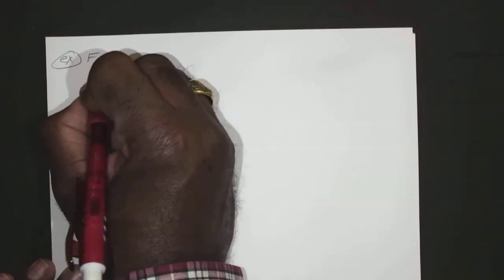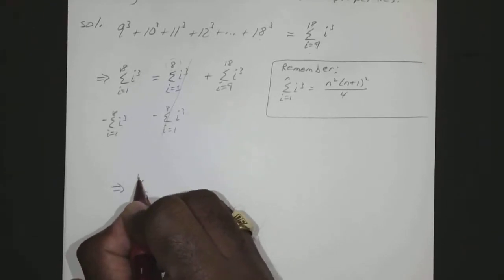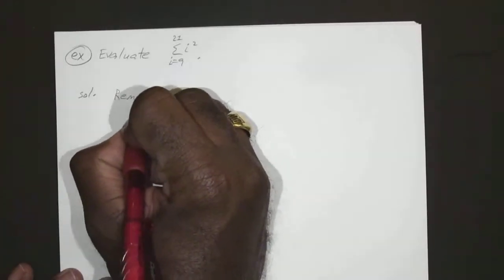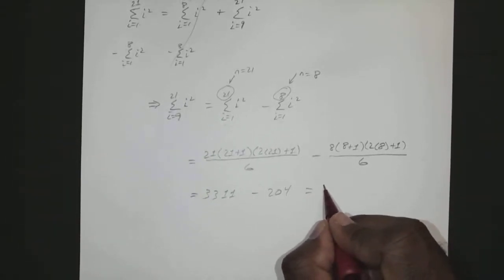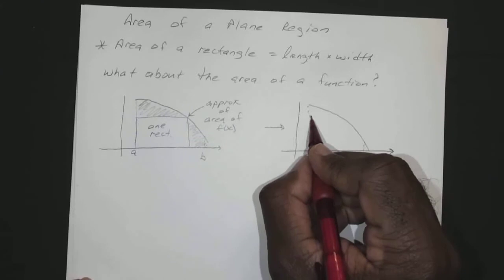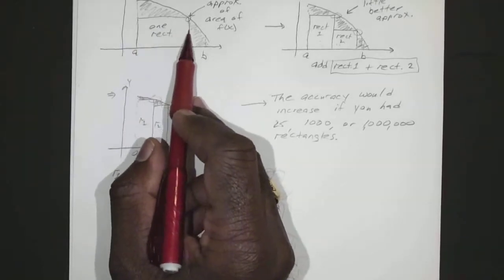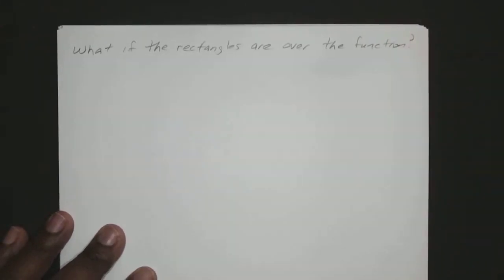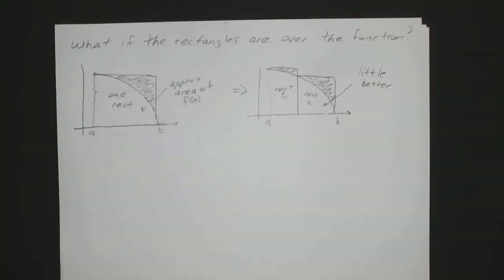1760 Class 20B